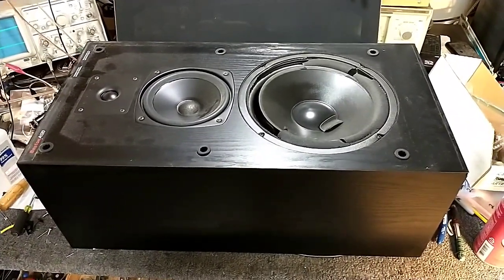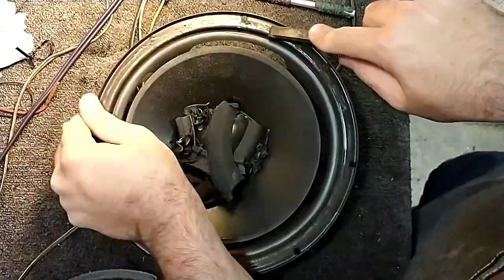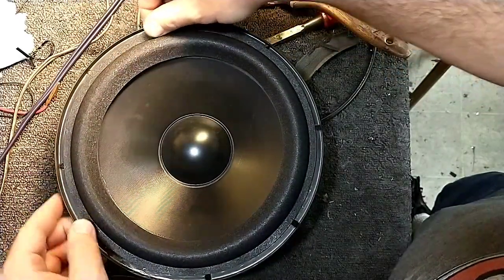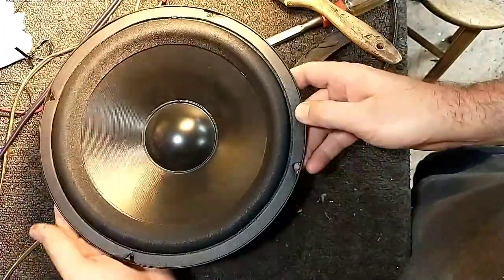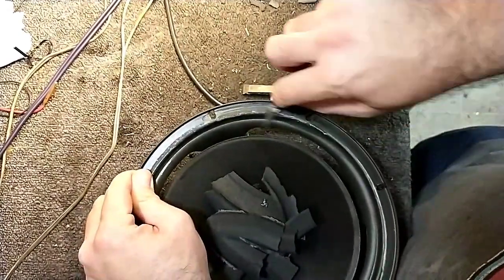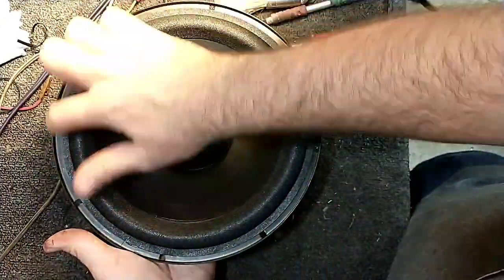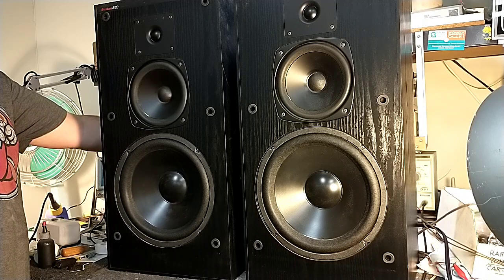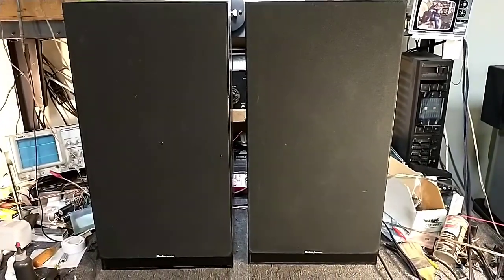How to refoam your Boston Acoustics A-120 passive radiator / woofer.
nice n easy since there is no voice coil to center!